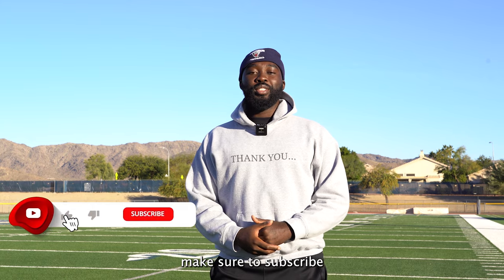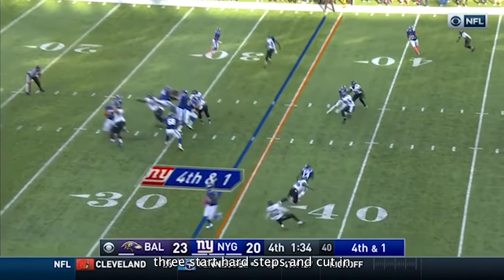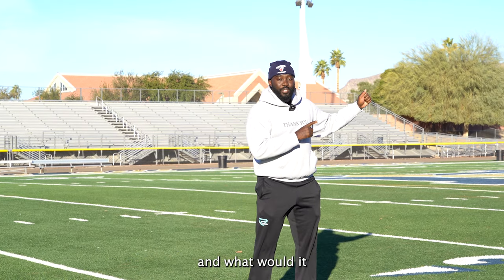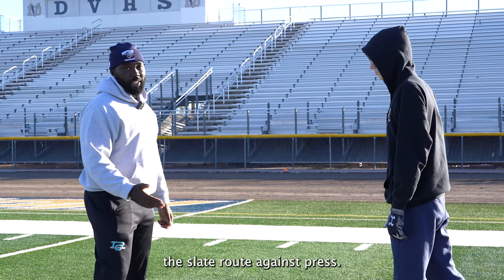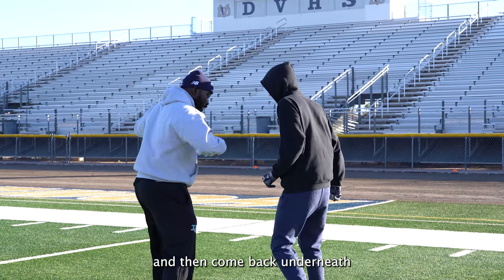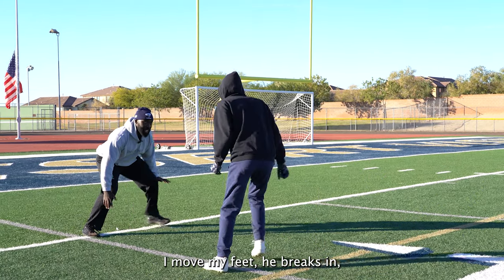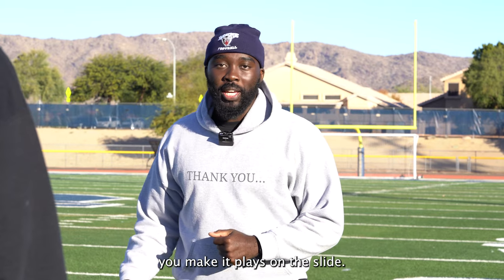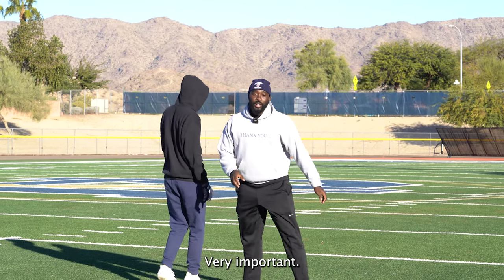Team Eyeland Route Of The Week - Slant Route || Week 1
This video provides tips for defending the slant route. It discusses proper receiver alignment and how the defender should align inside the receiver. It emphasizes taking initial steps to read the quarterback instead of immediately back pedaling. The defender should break on the receiver's upfield shoulder to defend potential double moves. When defending slants near the goal line, the defender needs to be aggressive while maintaining discipline to break properly. The video also covers defending slants in the red zone and against press man coverage. It stresses the importance of collision the route on double moves by breaking to the upfield shoulder first. Overall, the video teaches techniques for defending slants from different alignments through discipline and awareness.

Providing content to become better Football players, Primarily Defensive backs

Tackle NFL DRAFT 2021 NFL Training Workout Football  how to Jalen Ramsey jamal adams minkah fitzpatrick tackle college football Derek stingley stephon gilmore derek stingley jr tom brady Patrick Mahomes Buccaneers Chiefs Tampa Bay Kansas City Superbowl Nnamdi asomugha Trevor Lawrence Zach Wilson Jayce Horn Jalen Ramsey Cooper Kupp Sauce Gardner
Pat surtain Caleb Farley Sauce Gardner Tariq Woodley Derek Stingley Jr